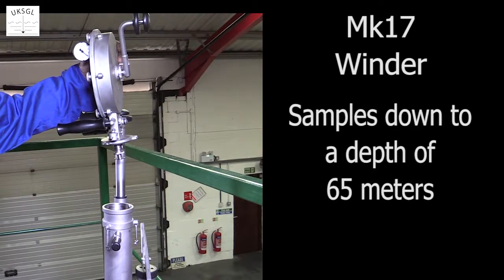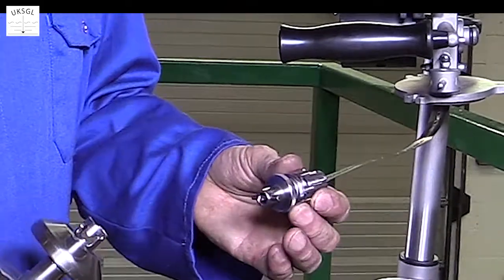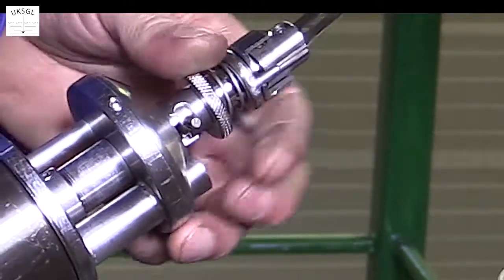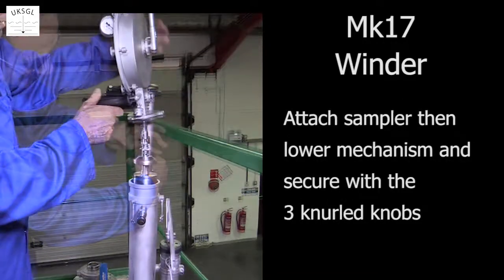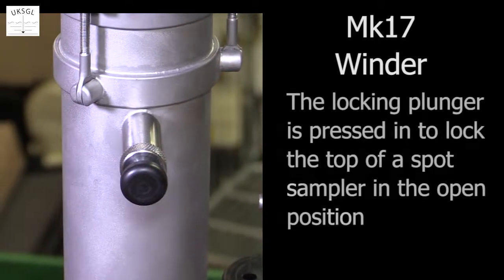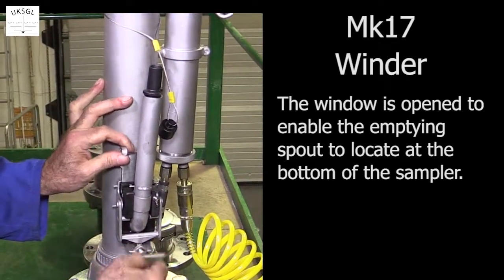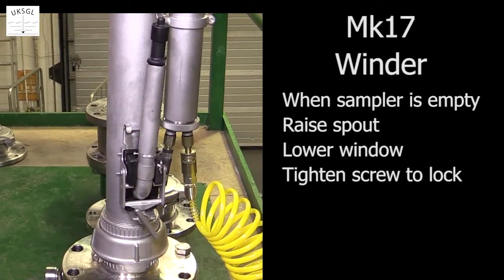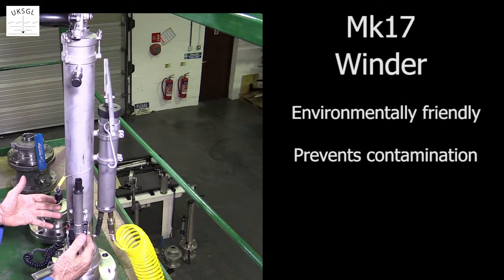UKSGL Mk17 Winder - Overview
The UK Sampling Gauges Ltd Mk17 Winder is used for taking samples from pressurized tanks down to a depth of 65 meters.